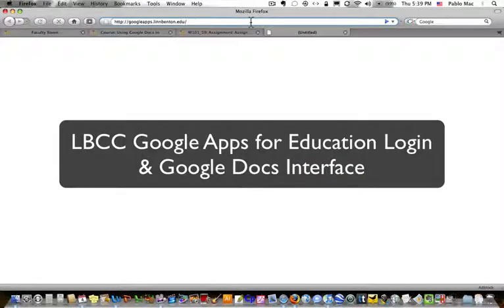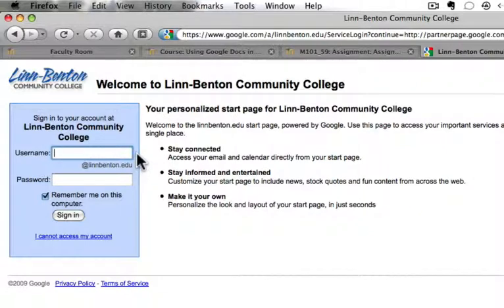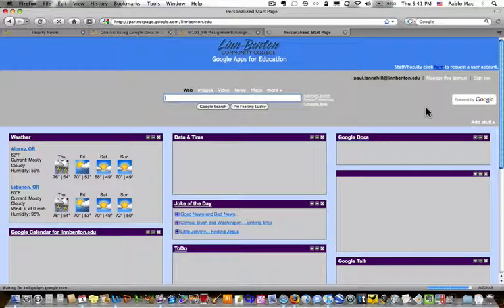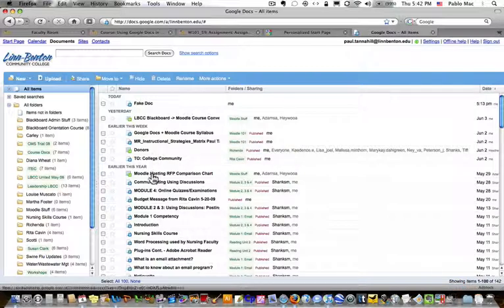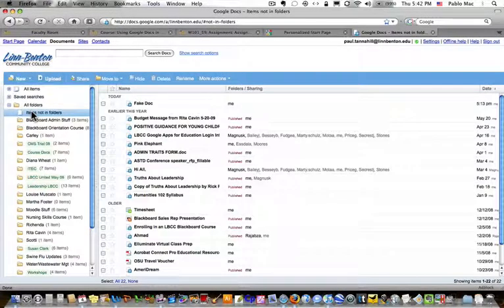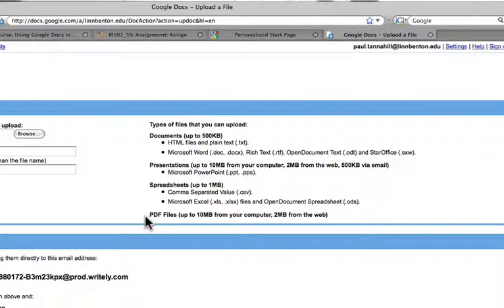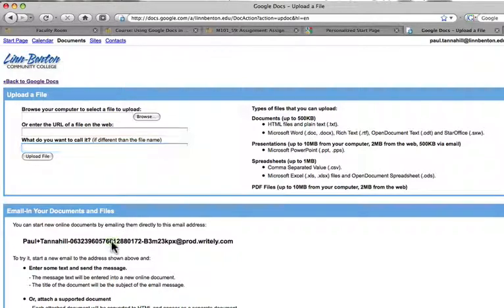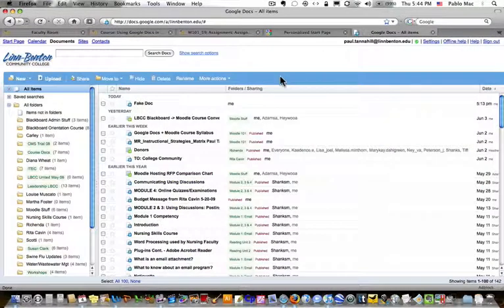LBCC Google Apps for Education Login & Interface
Paul Tannahill gives a brief tour of the Linn-Benton Community College Google Docs for Education login and Google Docs interface.